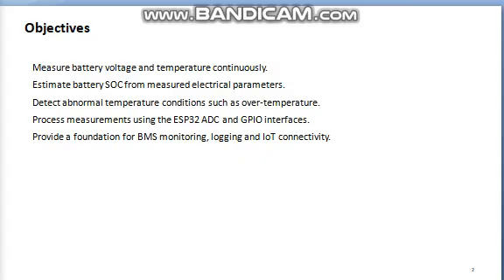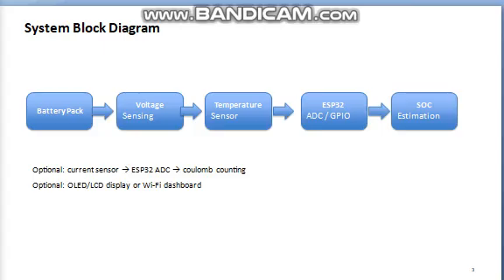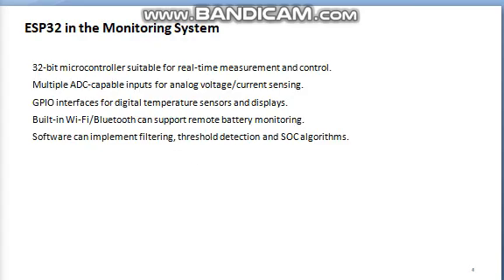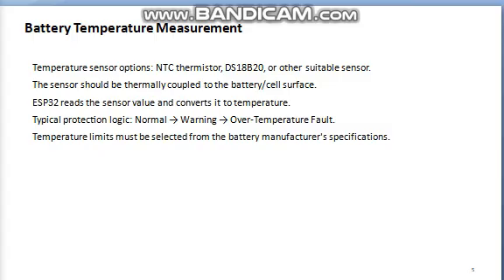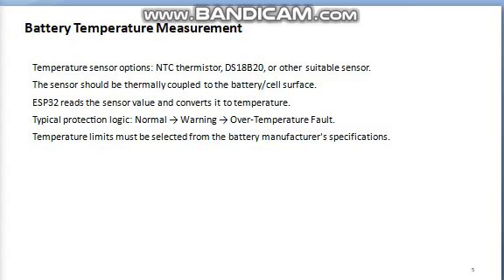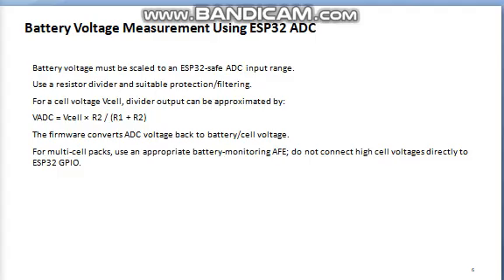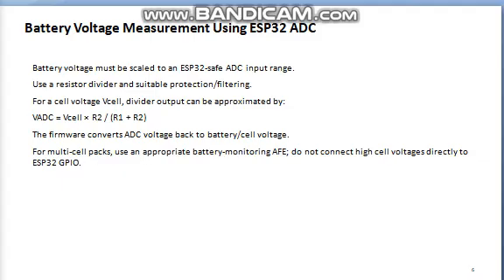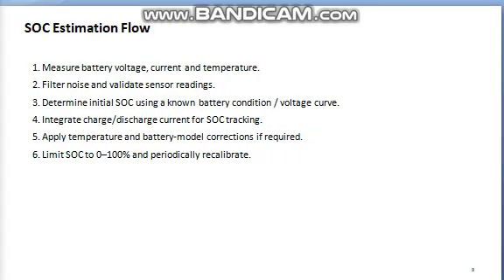part3 of course on Battery managment system using ESP32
Hello everyone. In this video, we are going to learn how to use Wokwi to simulate an ESP32 project without using any physical hardware.

Wokwi is an online electronics simulator that allows us to create circuits, write ESP32 programs, and test our projects directly in the browser.